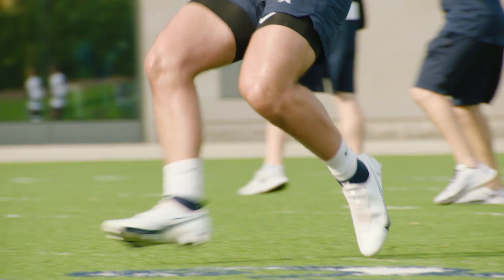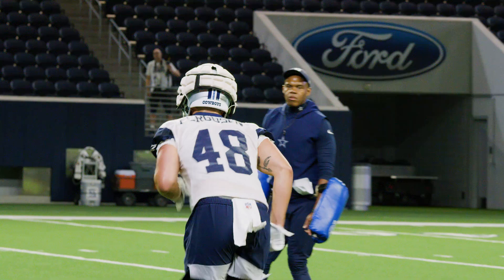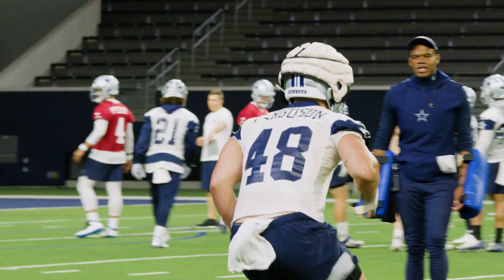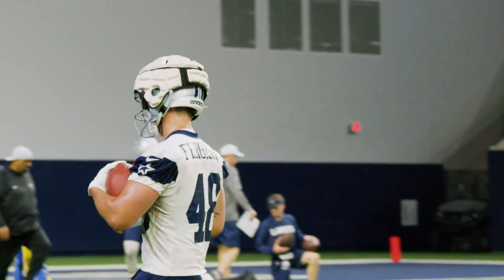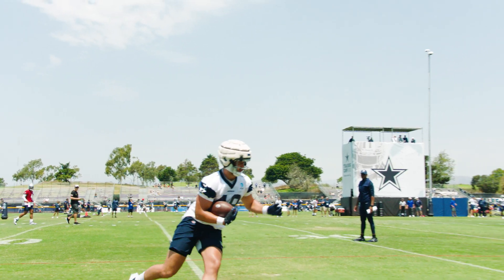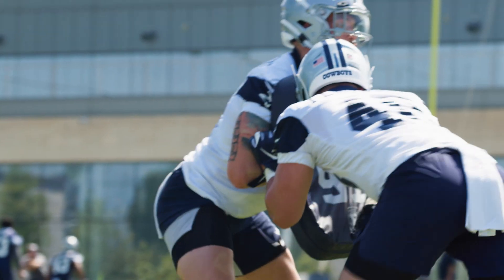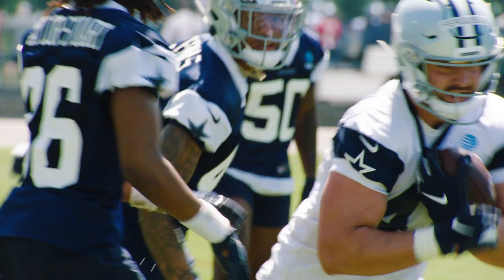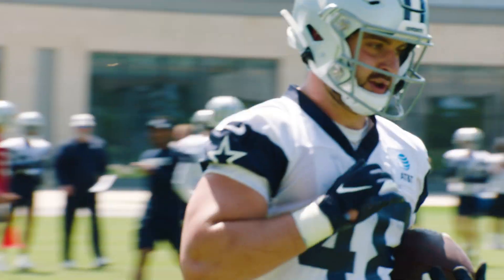Going Pro: Jake Ferguson | Dallas Cowboys 2022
From the Big Ten to the Big D. Find out how rookie TE Jake Ferguson's Wisconsin toughness will help the DallasCowboys this season on Going Pro presented by @lowes.